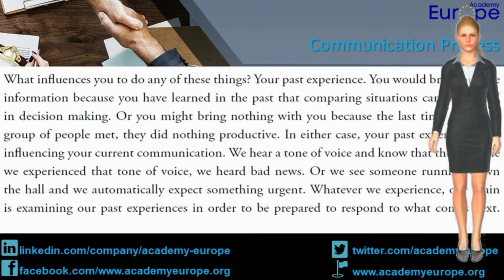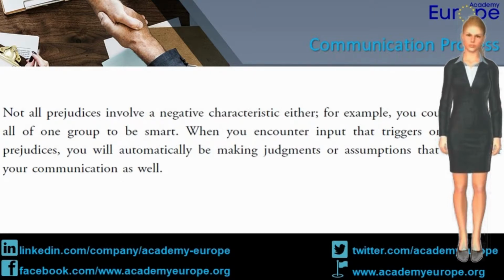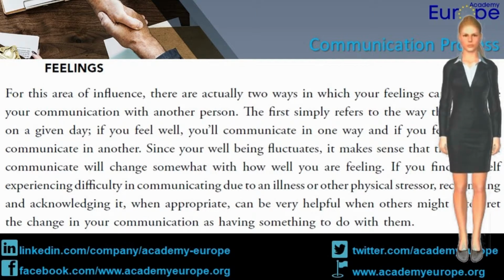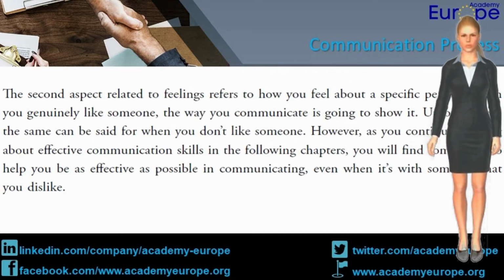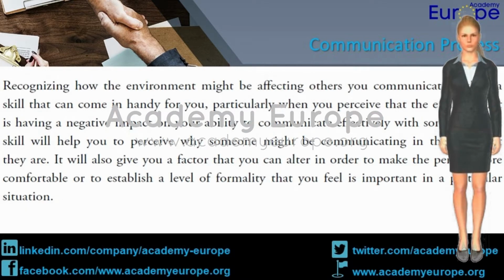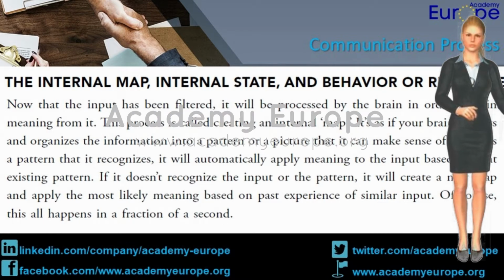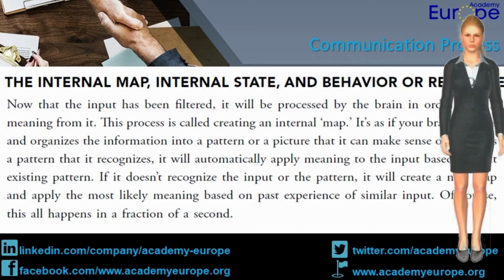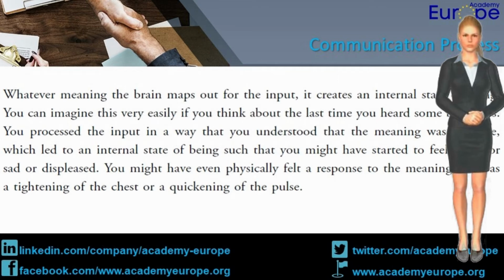Communication Process Course